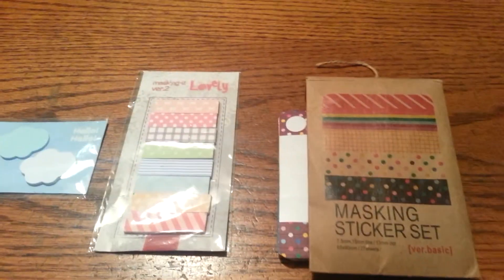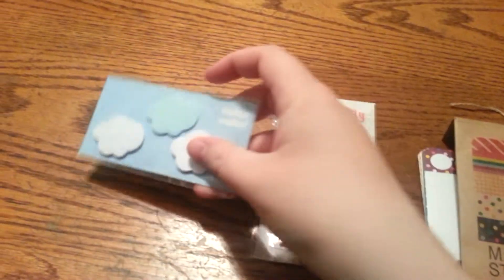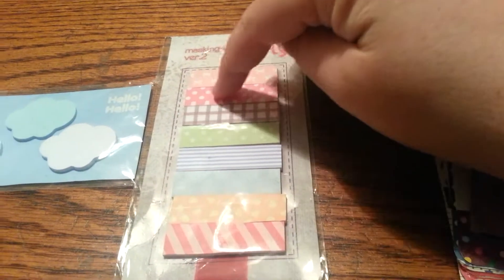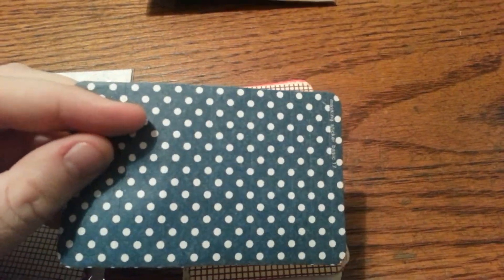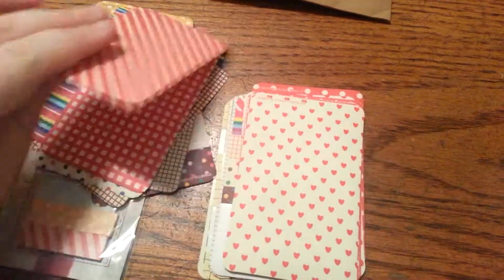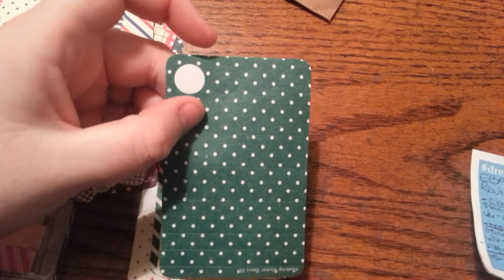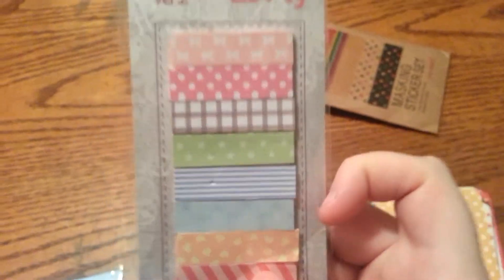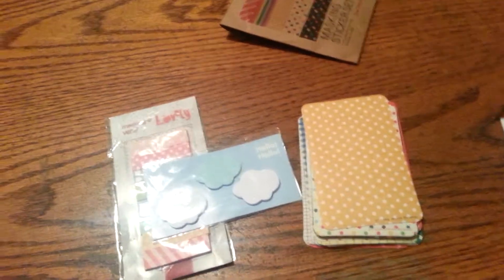Createyou86 eBay Haul, and Review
All of the below purchases came from China, and took at least a month to arrive to California. I am still waiting on the last order I made which was ordered on the same day in June with this order.

Masking stickers -$1.45 (search masking stickers on eBay)
Cloud Post Its - $00.99 (Search cloud post it on eBay)
Masking-it very.2 page flags - $00.99 (search Lovely page flags on eBay)